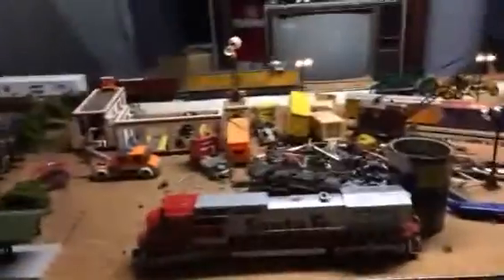Mth layout update 4/28/14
What I been up to